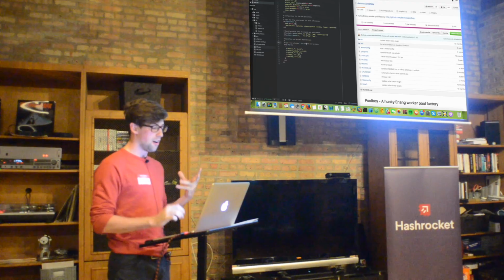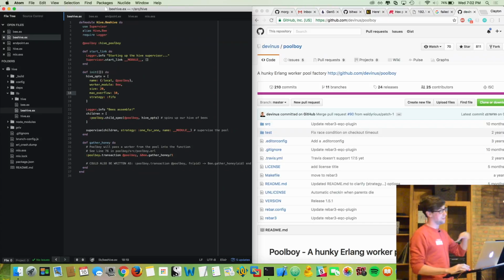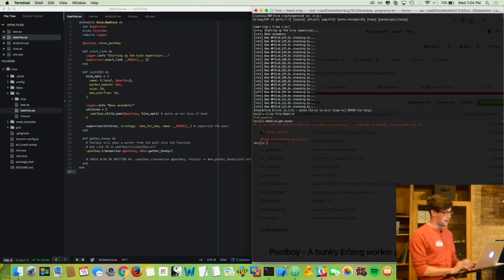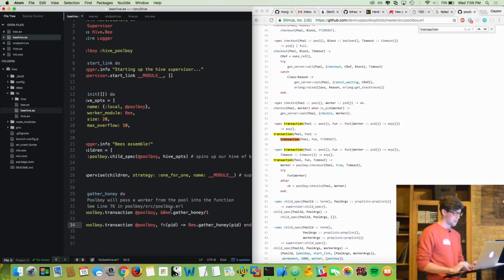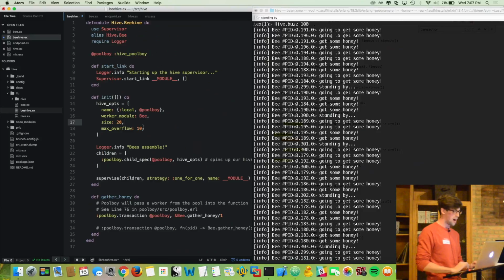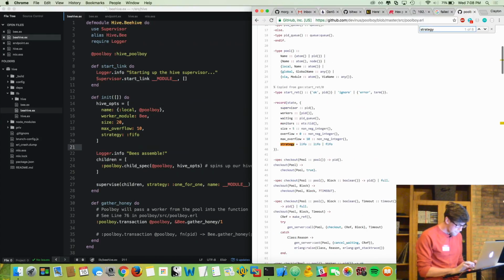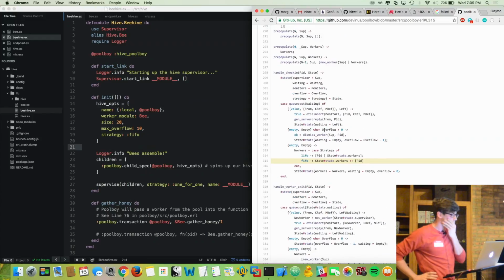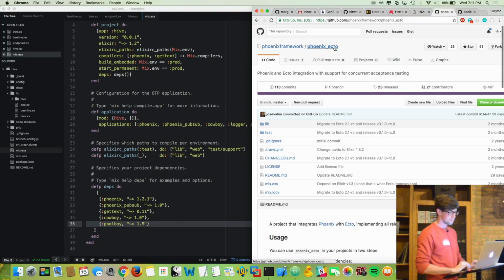ChicagoElixir - Clayton Gentry - PoolBoy Lightning Talk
ChicagoElixir Meetup from November - Lightning Talks about hex packages.

Clayton Gentry talks about PoolBoy Erlang library and a cool project he built using it.